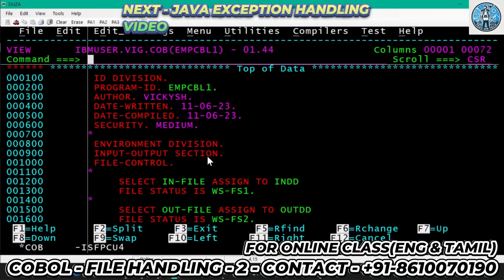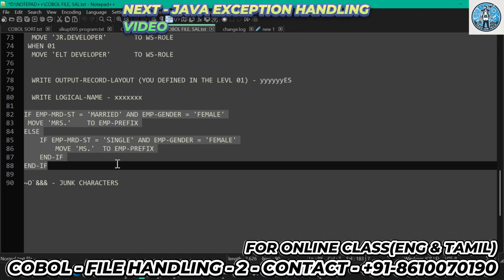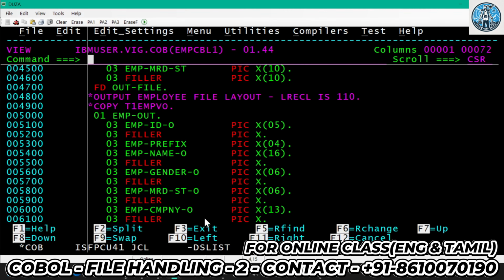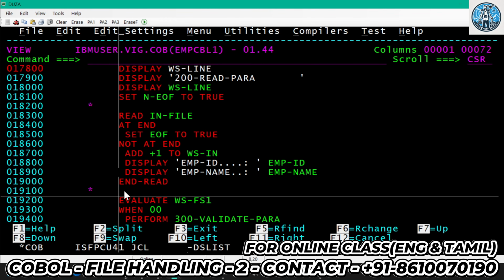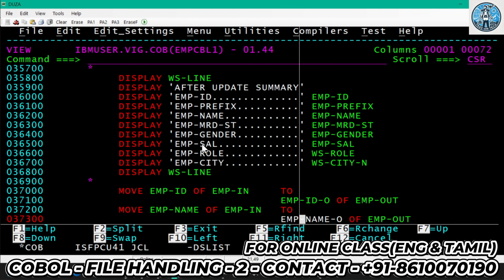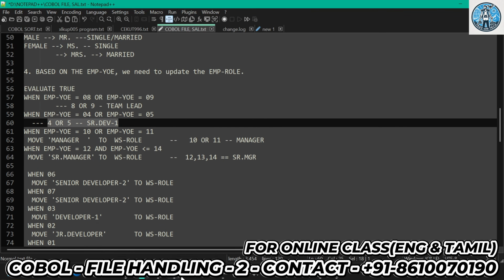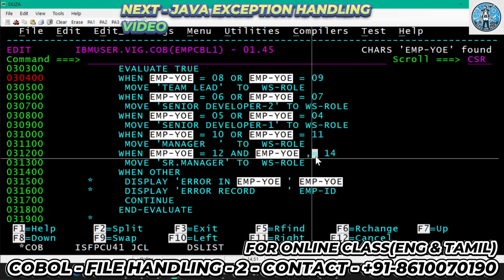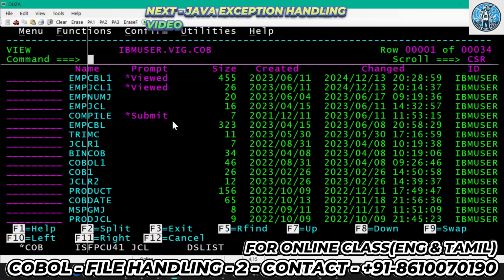COBOL FILE HANDLING - PART 2 ( English) - For Online Training - +91-8610070190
We explained one COBOL program fully here with multiple logical handling.

For Online Training - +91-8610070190 - Whatsapp ping & call also.
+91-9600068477 - call for more details.